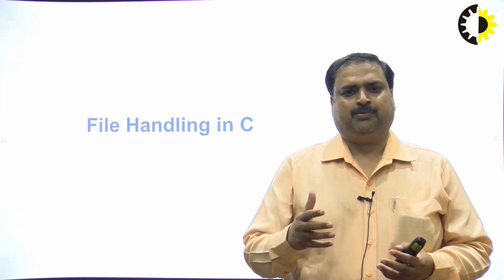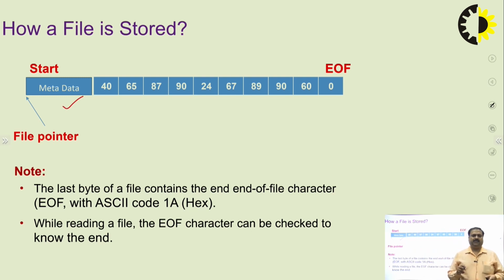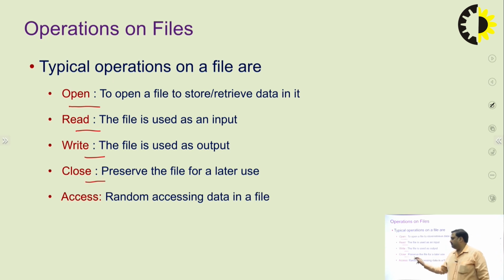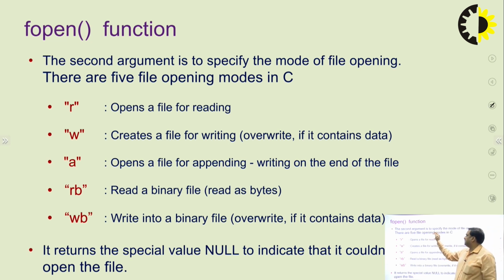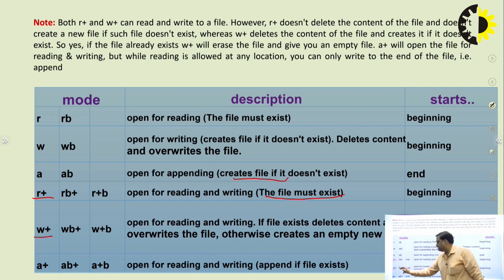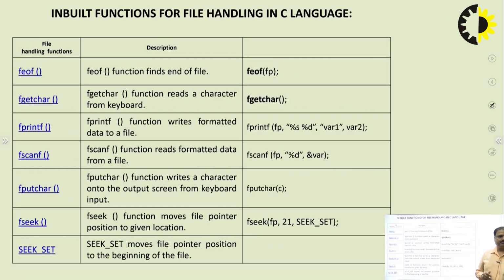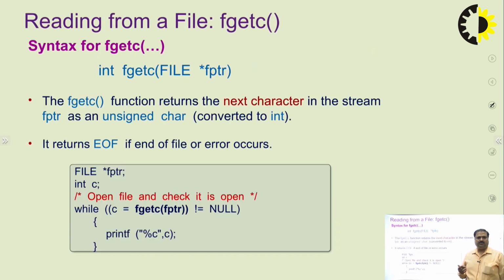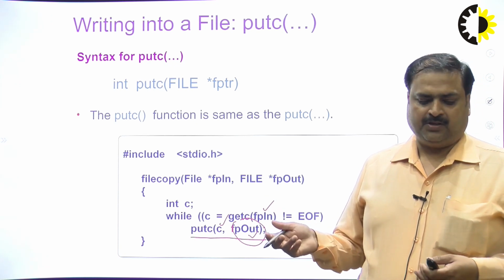''File Handling in C'' Programming for Problem Solving Lecture 06 By Dr Aditya Pratap Singh, AKGEC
This lecture contains the process of file manipulation in c language. Its cover the opening of file in different moves and reading & writing data on the file